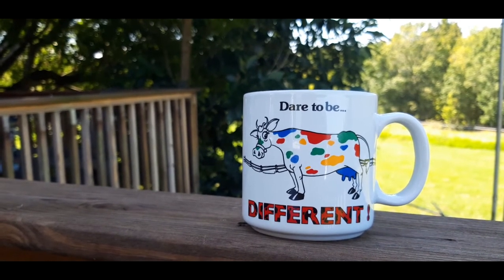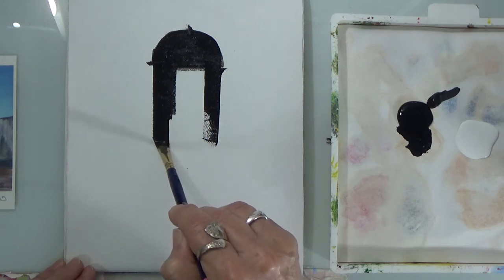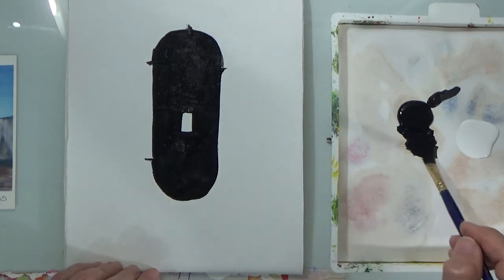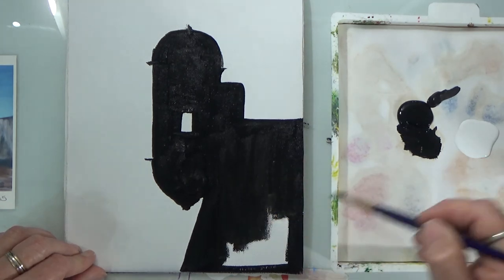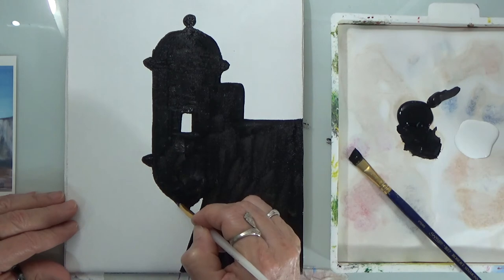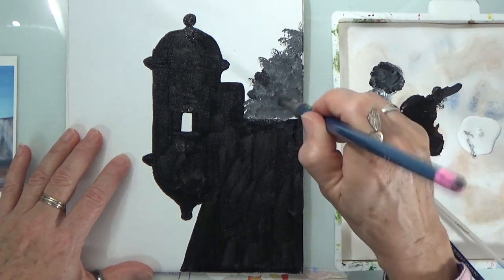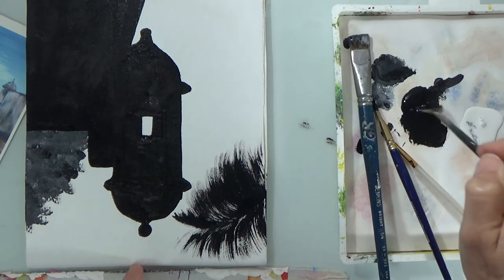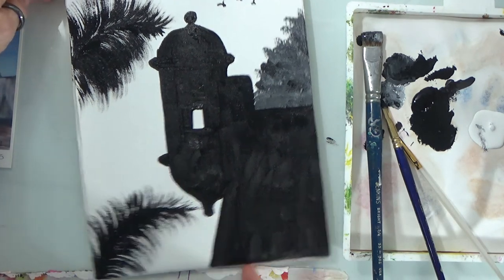HOW TO PAINT A SILHOUETTE GARITA PAINTING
My secrets on painting will be yours now as you follow along.
1, 2, 3 is that easy painting along with me Gloria. I will show you
 step by step to create your very own painting that you will be proud of.

Share the fun with family and friends and let's help each other grow.